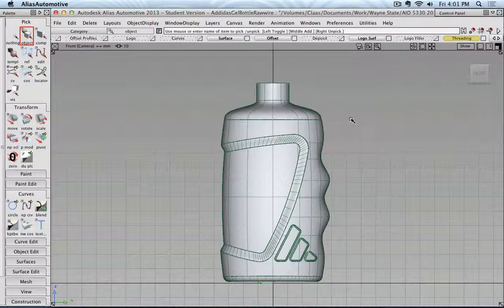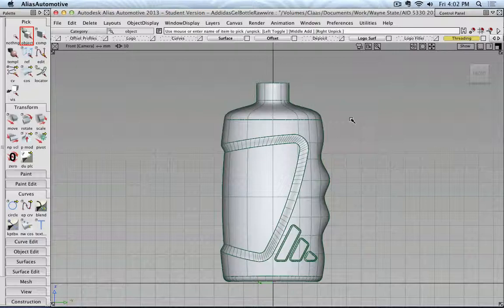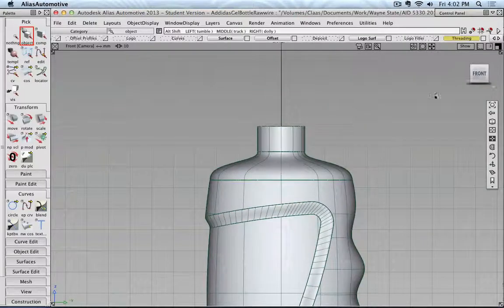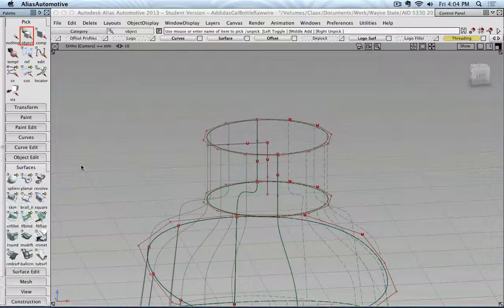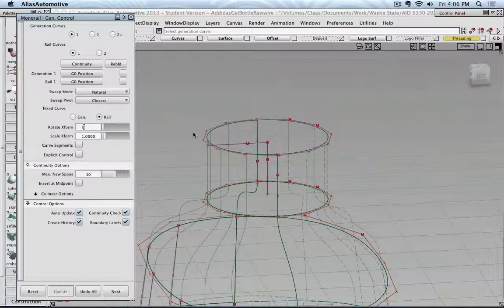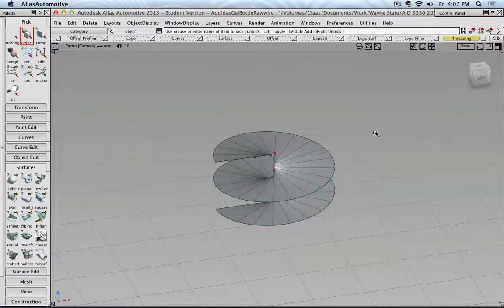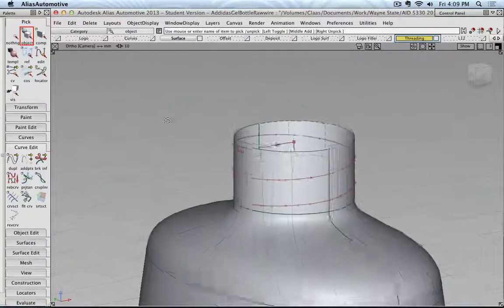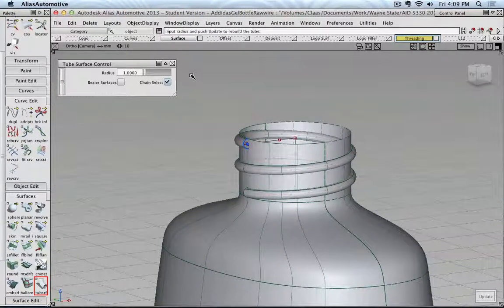14 Create a helix curve